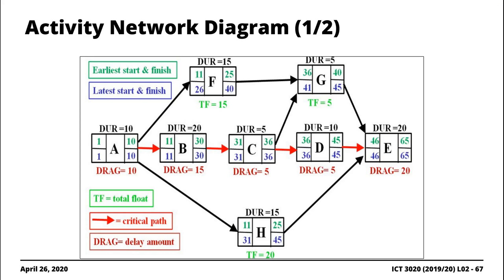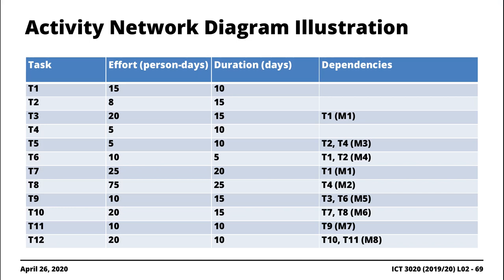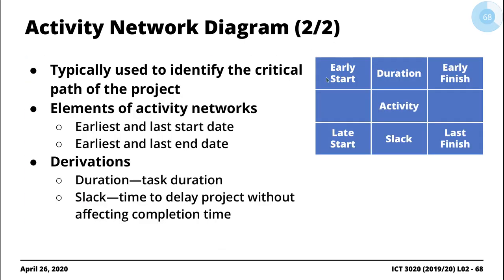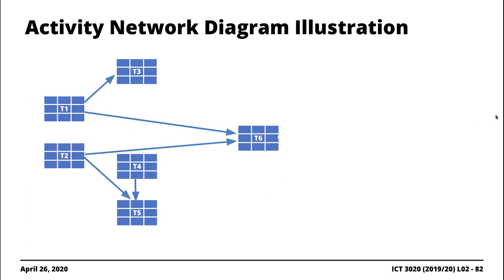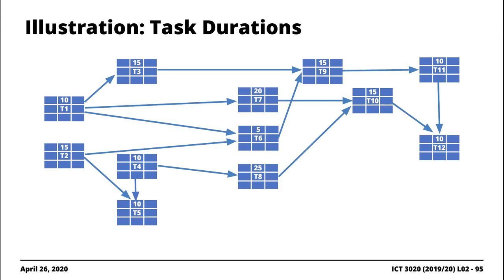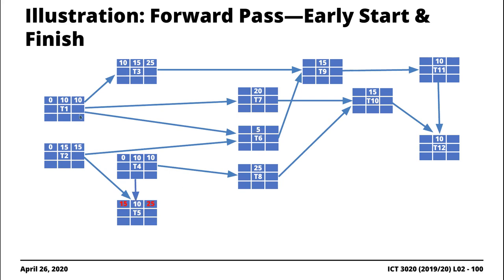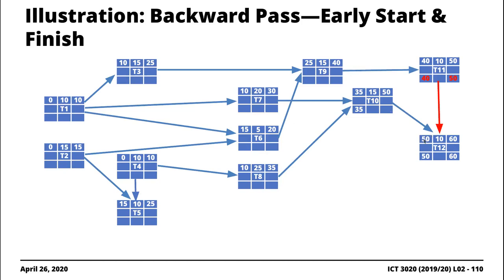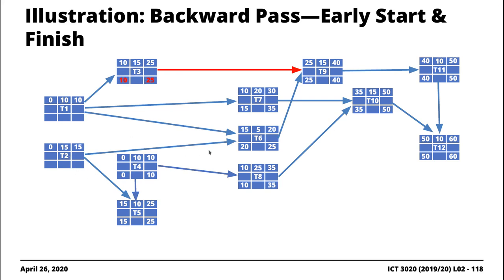[Excerpts] How to Create an Activity Network Diagram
Exercept showcasing how to create an Activity Network Diagram, compute project duration, compute the slack/float for activities and identify the critical paths of the project.

Excerpt from Lecture Series #03 No. 5: Software Project Management [1, 2, 3].